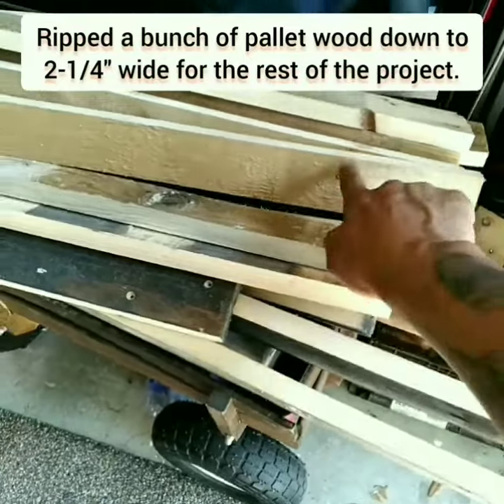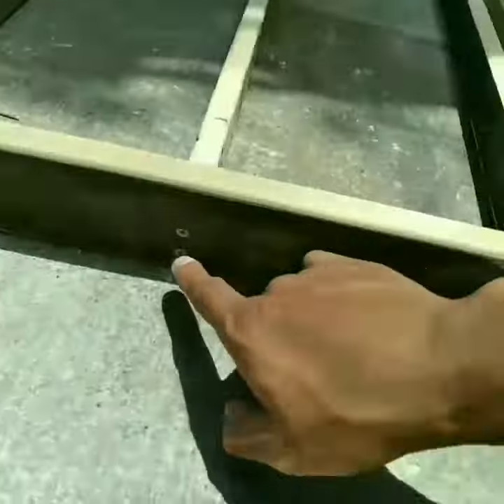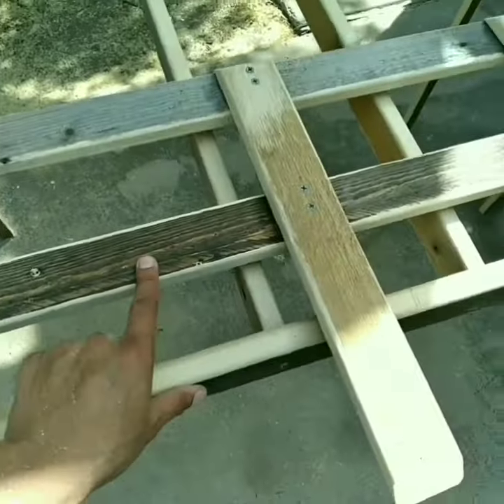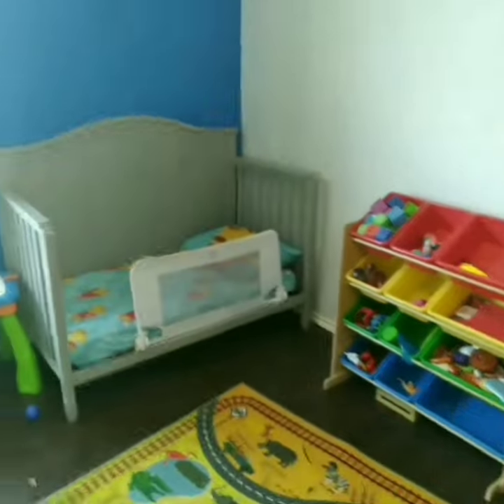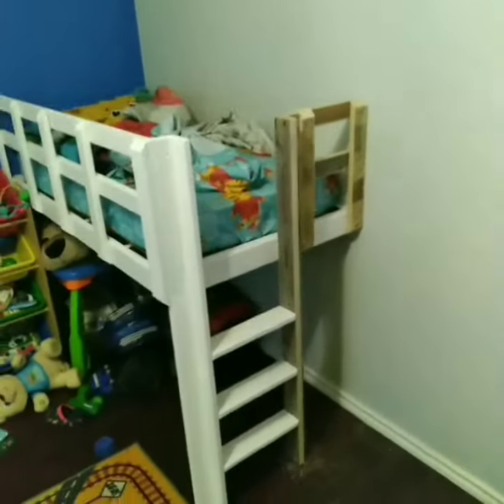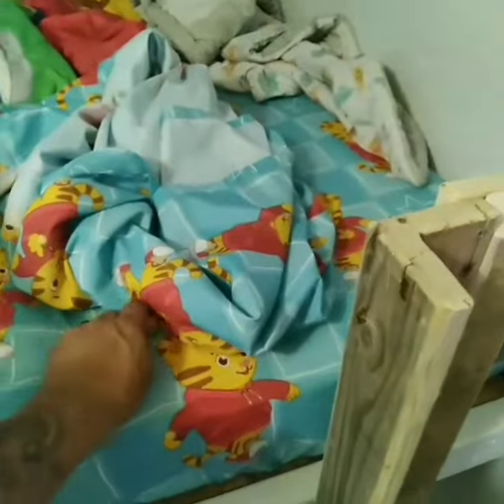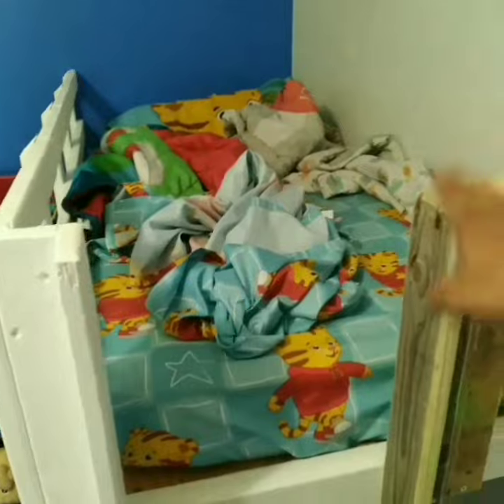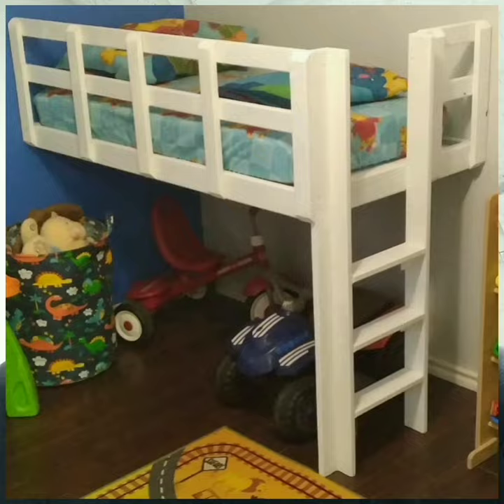DIY Toddler Loft Bed For Under $20